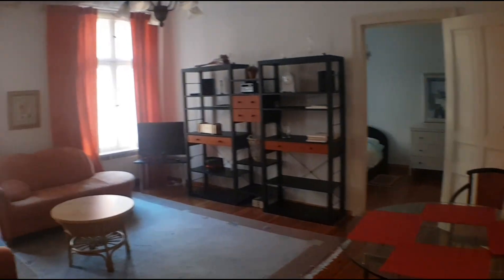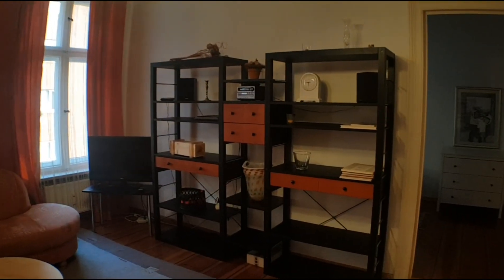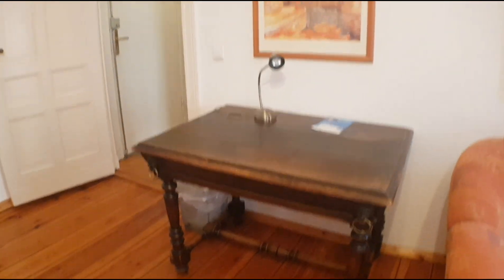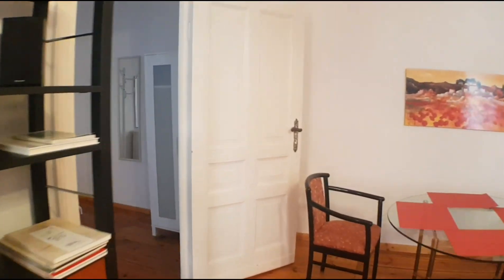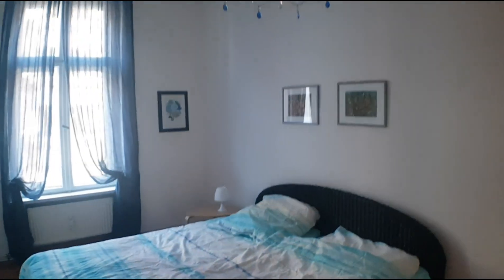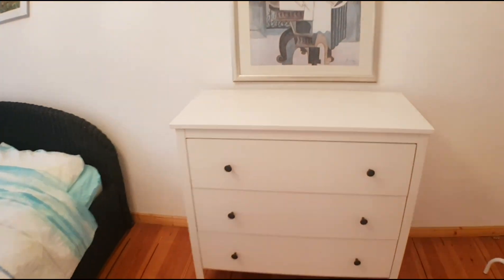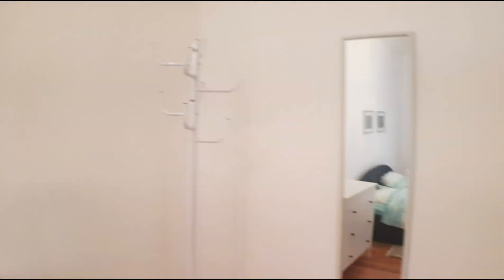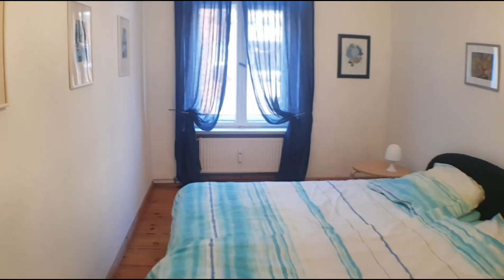Classic apartment with 1-bedroom for rent in Charlottenburg-Wilmersdorf - Spotahome (ref 290125)